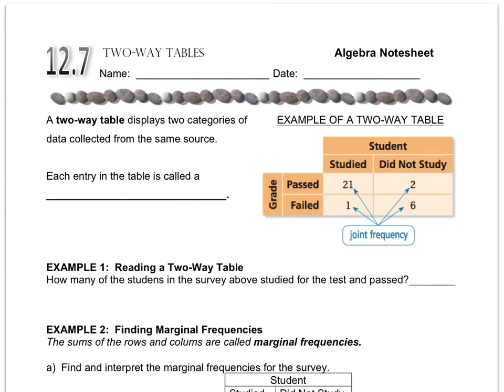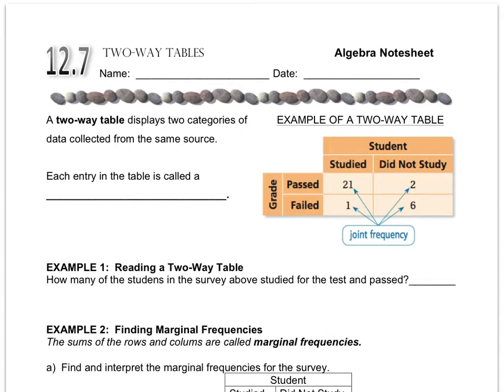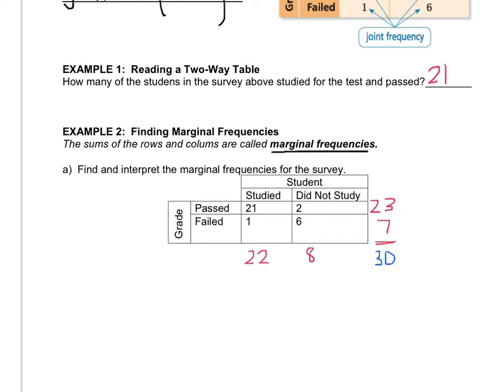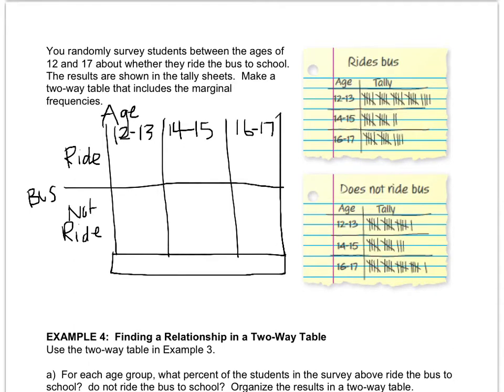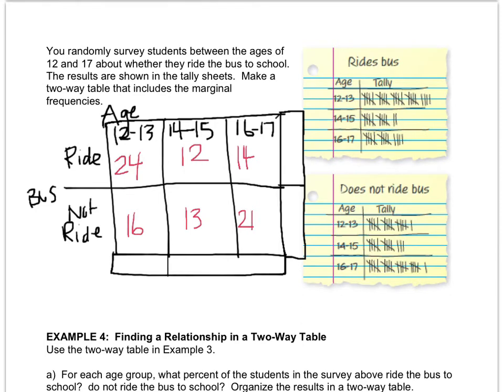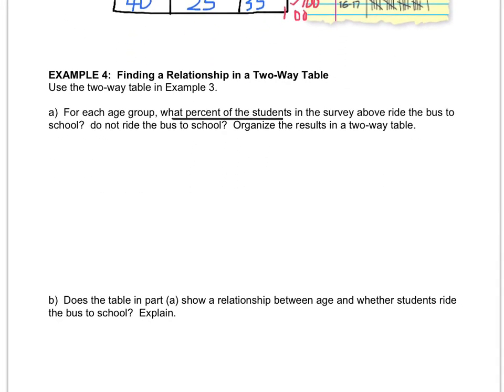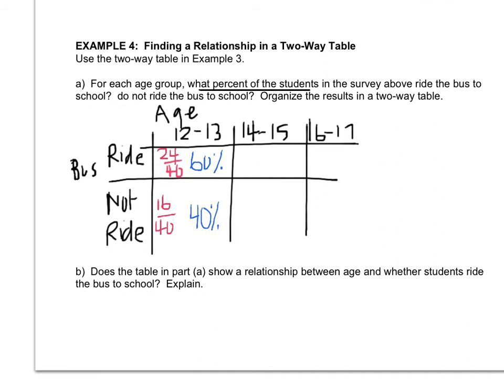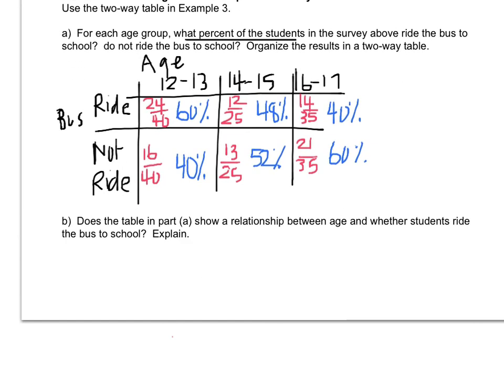Algebra - 12.7 Two-Way Tables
Algebra - 12.7 Two-Way Tablesi